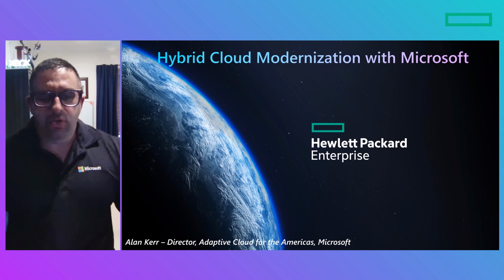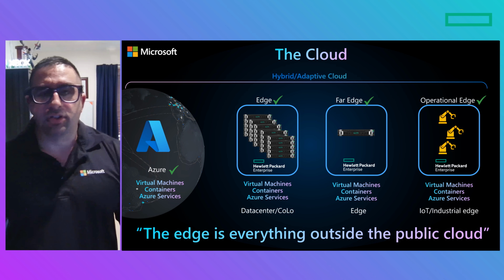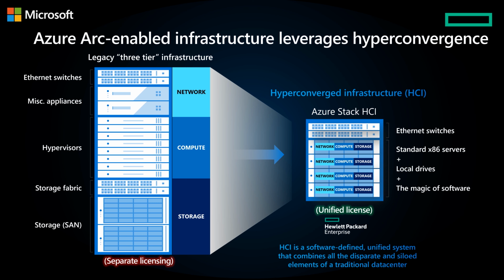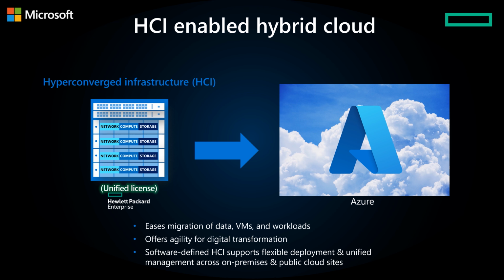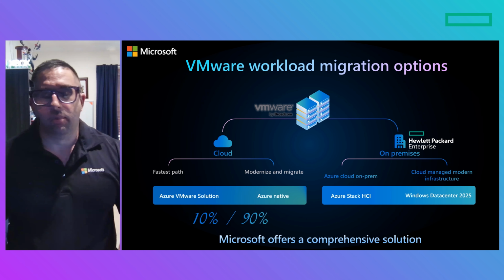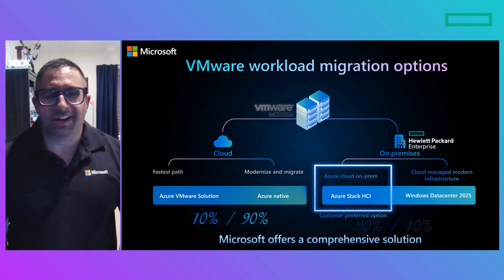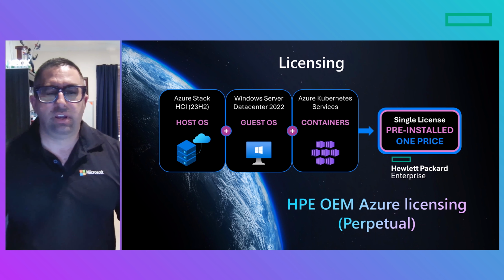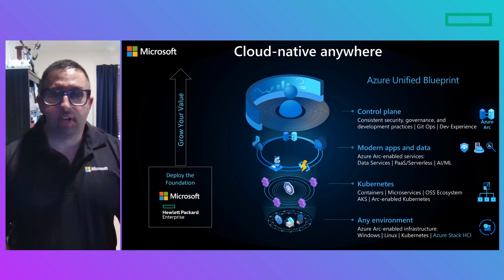Hybrid Cloud Modernization with Microsoft video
Caryl Sullivan and Alan Kerr chat about hybrid cloud modernization with HPE and Microsoft. HPE OEM Azure licensing enables a modern hybrid cloud with a single perpetual license for host OS, guest OS, and containers.